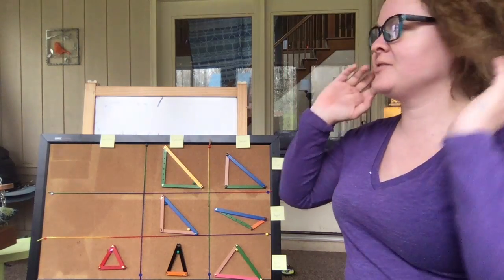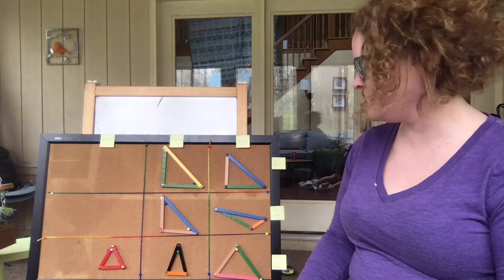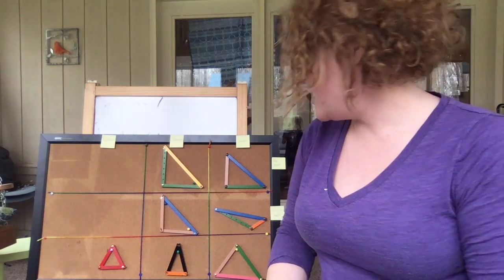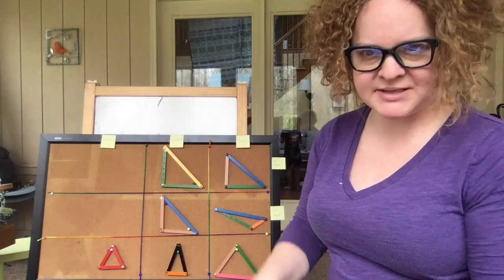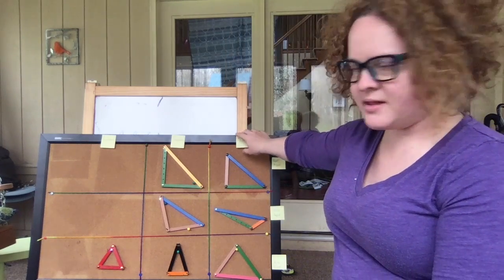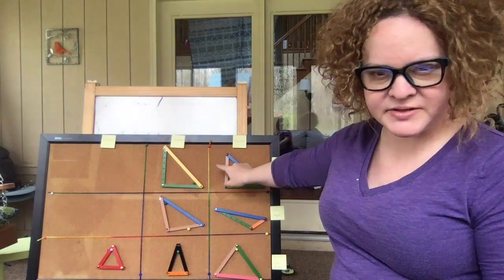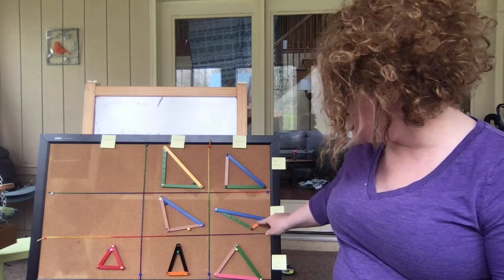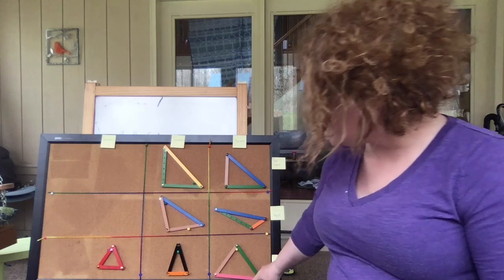Types of Triangles: Sides and Angles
Lindsey Learns About Triangles!